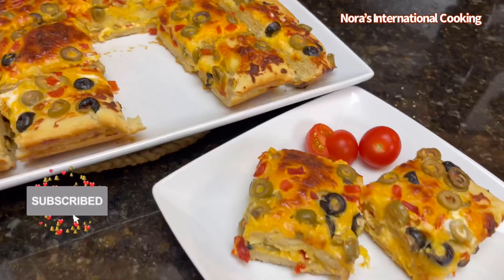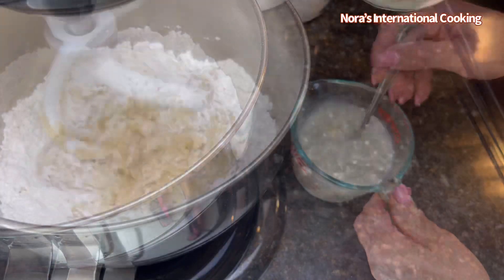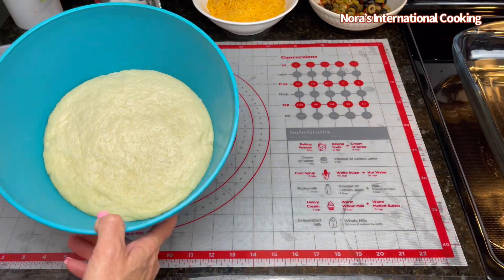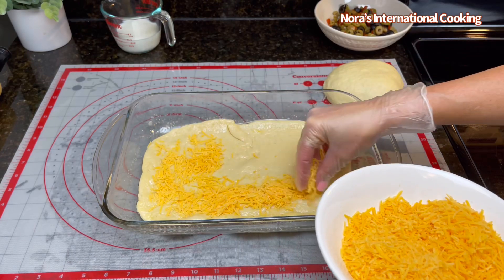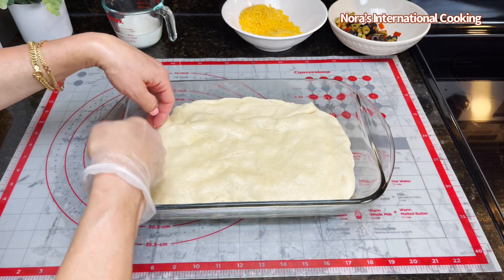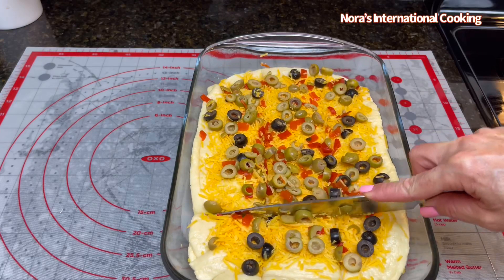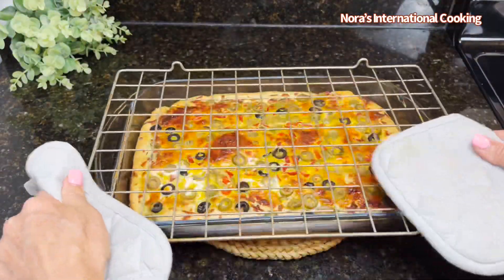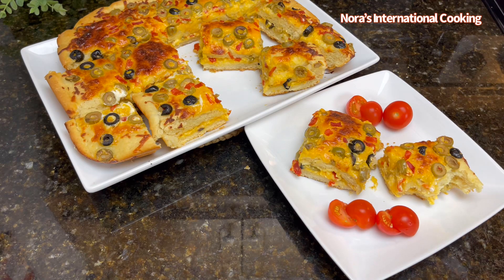BOREG- Cheese and Olives Boreg / Pizza Double layer Most Fluffiest dough ￼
To make this delicious Boreg you need
3 1/2 cups all purpose flour
2 1/2 teaspoon instant yeast
1/4 teaspoon salt
1/2 a cup vegetable oil
1 cup of warm milk￼
1 egg room temperature
for the filling:
8 Ounces sharp cheddar cheese
190 g mixed olives black and green
one egg room temperature
1/2 a cup warm milk ￼